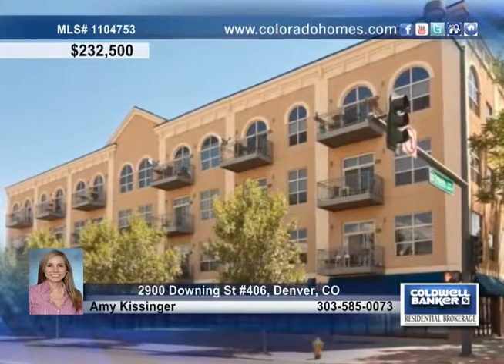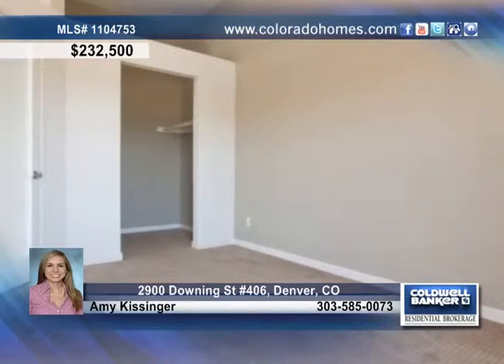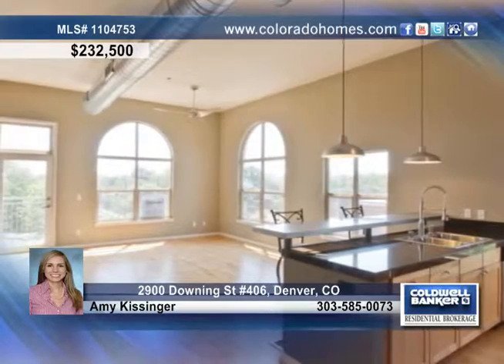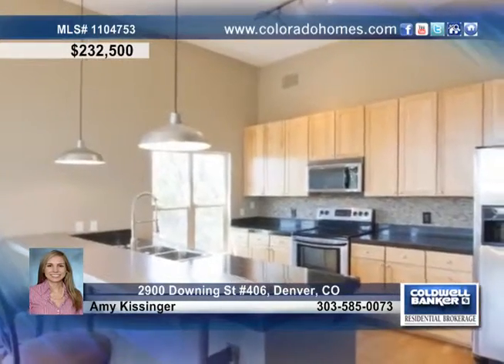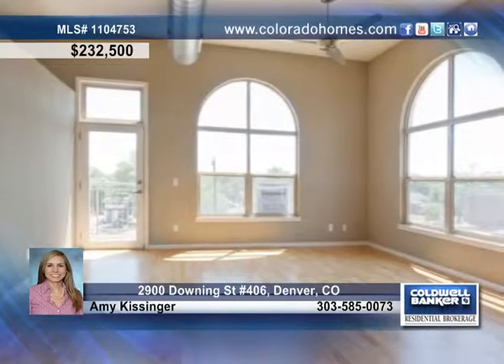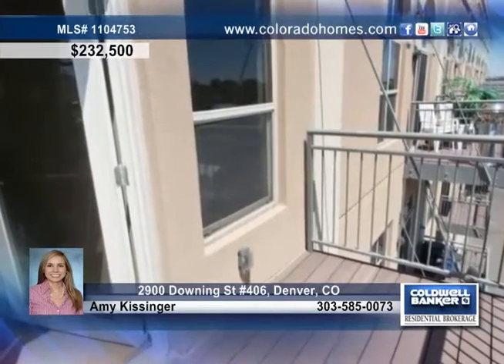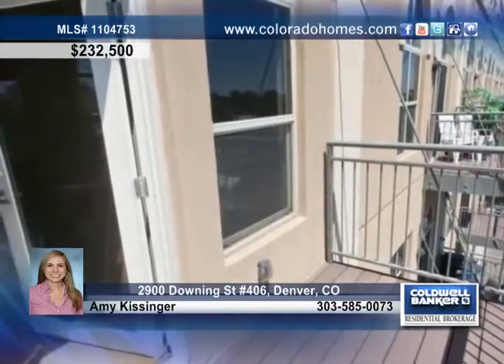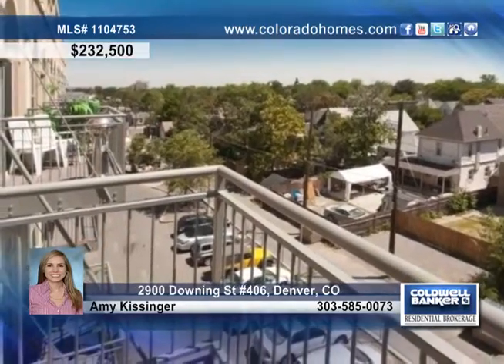Home for sale in Denver, CO | $232,500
GORGEOUS LUXURY PENTHOUSE LOFT RIGHT ACROSS FROM LIGHT RAIL, TWO HEATED PARKING SPACES, LOFT STYLE WITH TWO FULL BEDROOMS, WALK OR RIDE TO PARKS, RESTAURANTS, DOWNTOWN, NEW PAINT, CARPET AND UPDATED BATHS WITH SIX FOOT SOAKING TUBS, GLEAMING WOOD FLOORS, STAINLESS APPLIANCES, EXPOSED DUCT WORK AND 12 FOOT CEILINGS, CITY VIEWS, STORAGE UNIT, A PERFECT 10